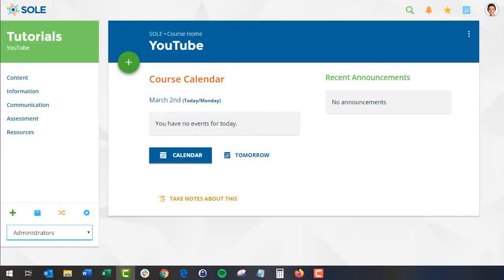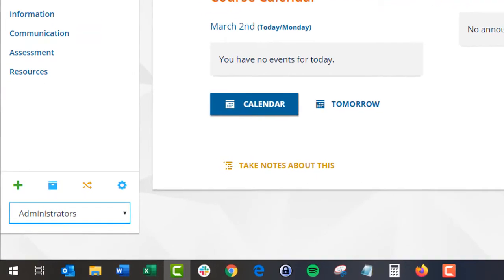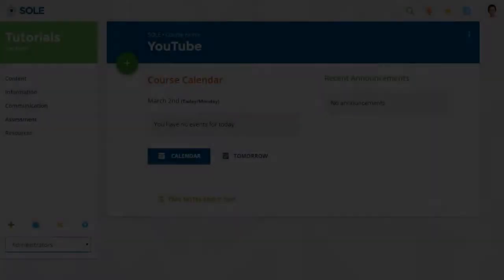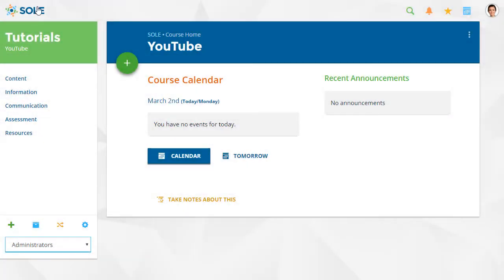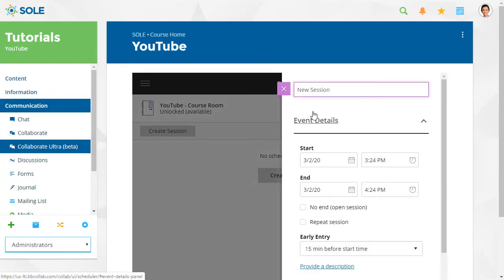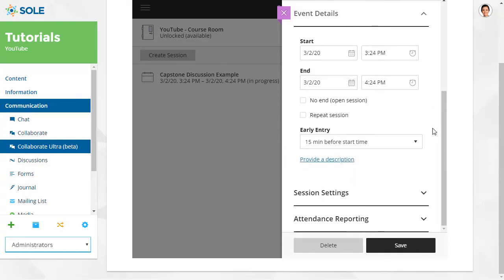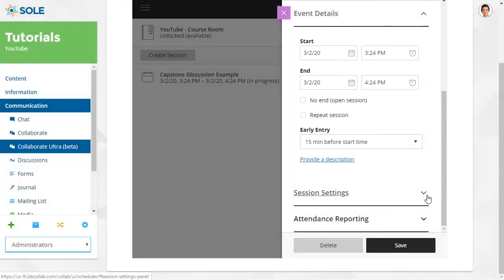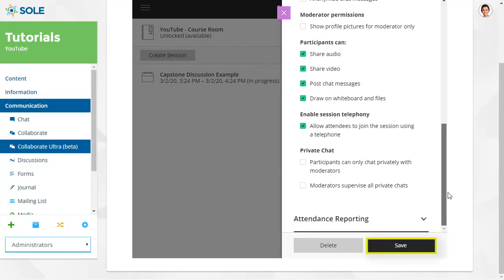Collaborate Ultra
Collaborate Ultra is a third-party software by Blackboard that is integrated into SOLE. Collaborate Ultra is a real-time video conferencing tool that lets you add files, share applications, and use a virtual whiteboard to interact. It can be used for virtual classrooms, office hours, and meetings to provide more possibilities for effective learning experiences and interactions.